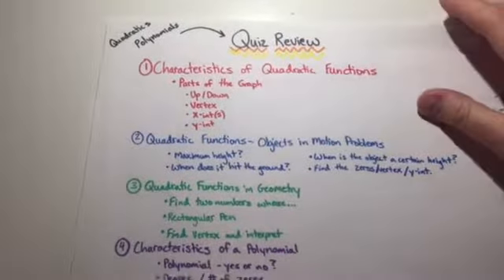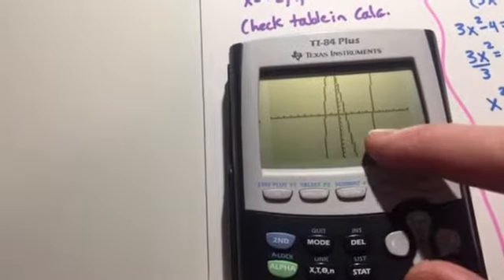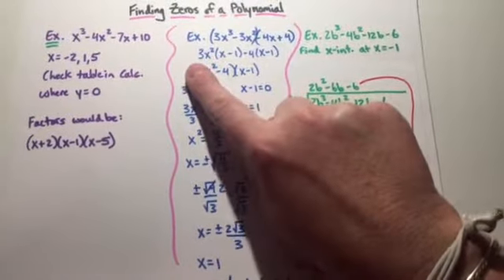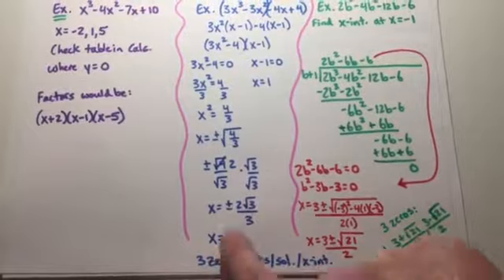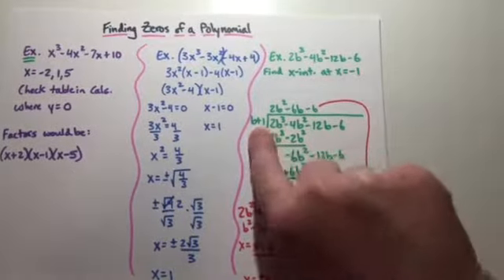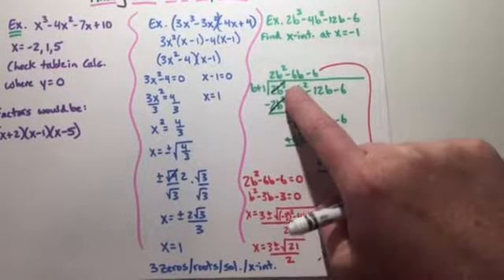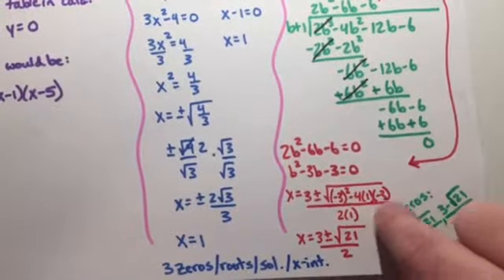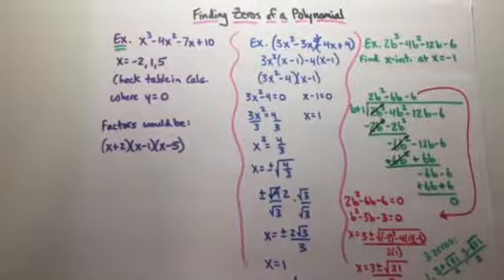Quiz Review Quadratic and Polynomial part 5